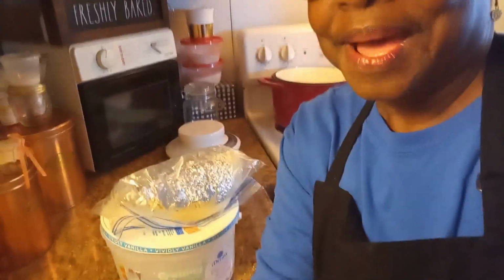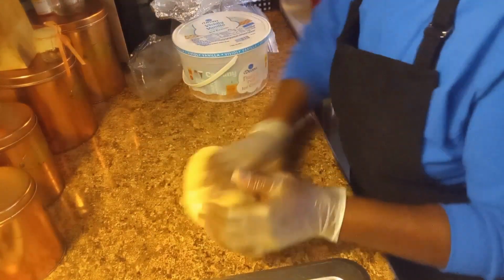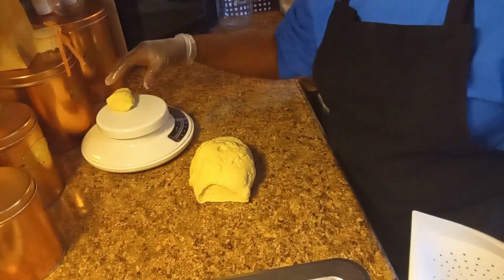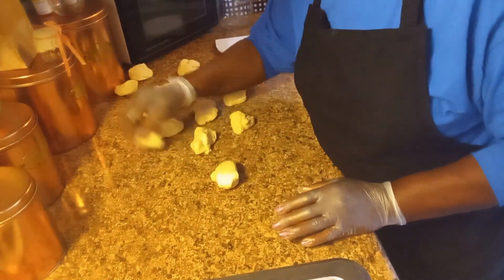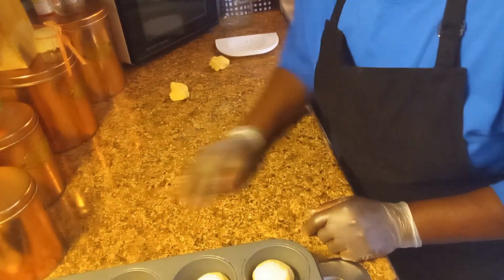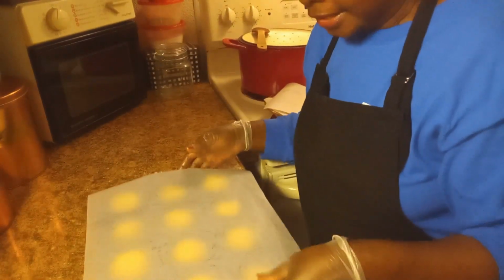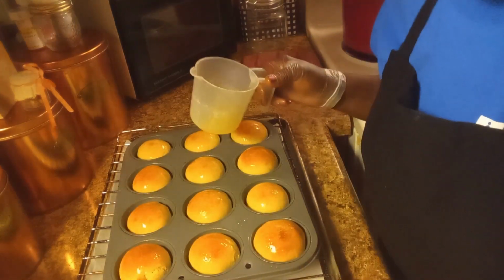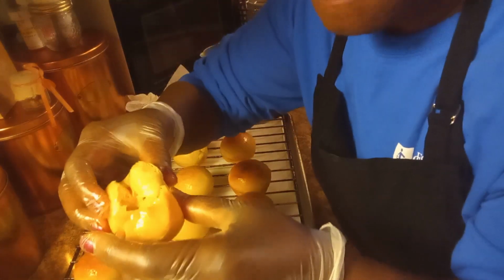Buttery Yeast Rolls!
These buttery yeast rolls are always in demand. Holidays, on the Sunday dinner table after church and just because they are mouth watering delicious!! Amen.